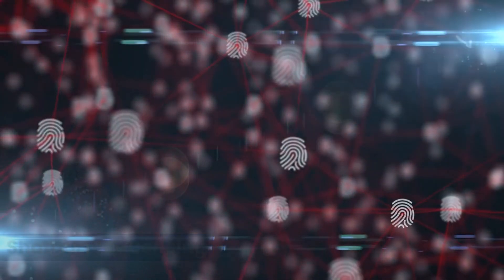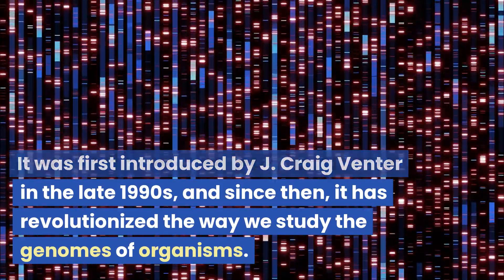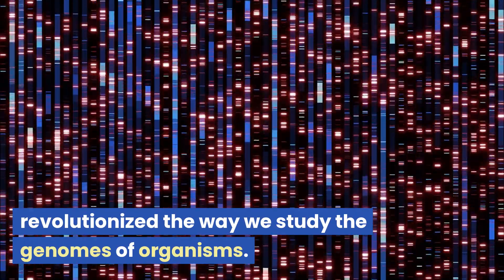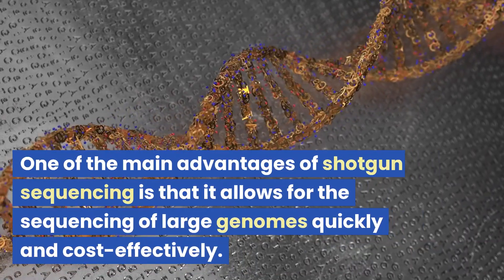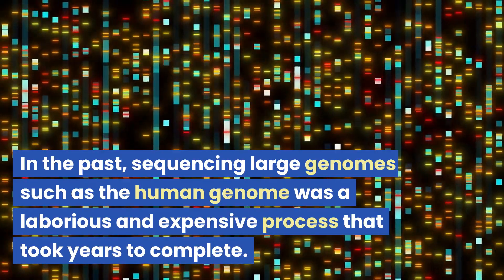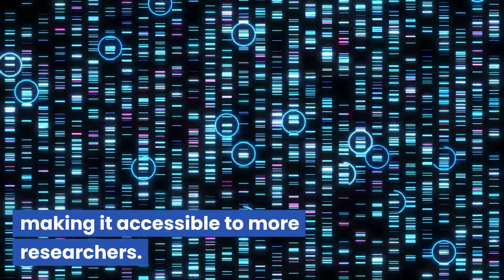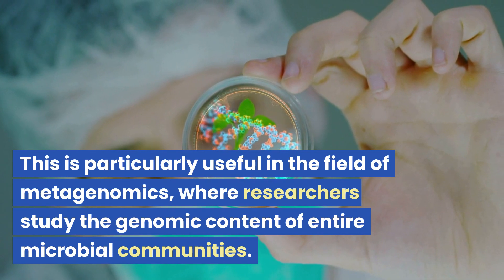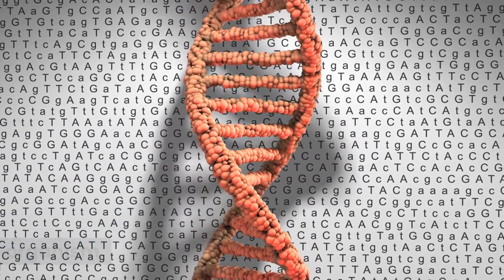Shotgun sequencing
Shotgun sequencing is a powerful technique used in modern genomics to decipher the DNA sequences of entire genomes. It was first introduced by J. Craig Venter in the late 1990s, and since then, it has revolutionized the way we study the genomes of organisms.